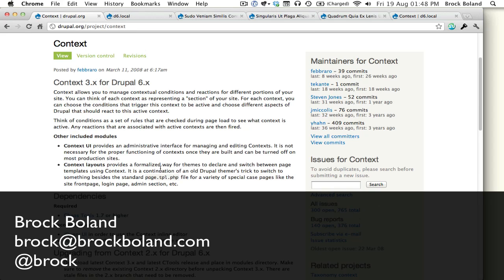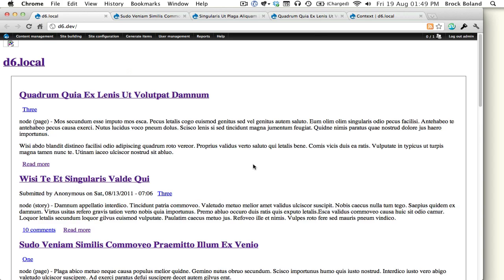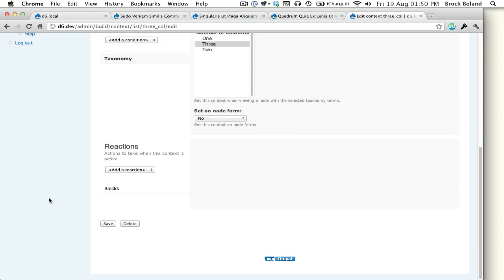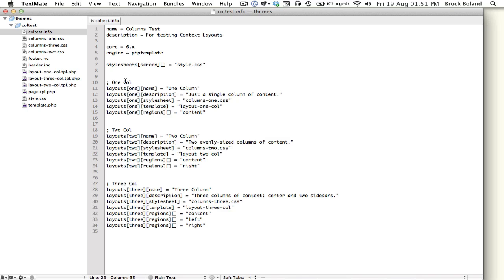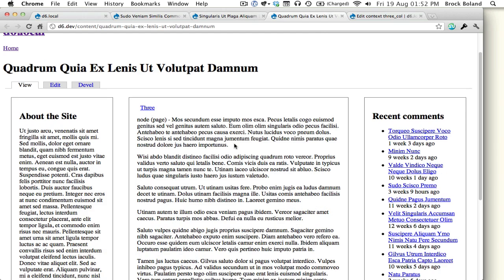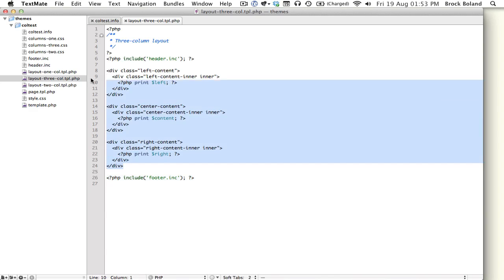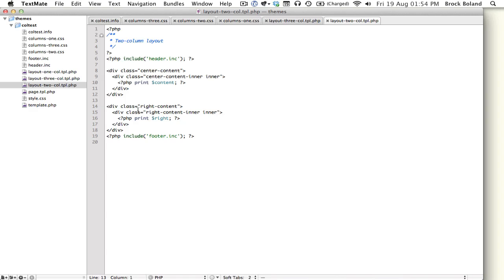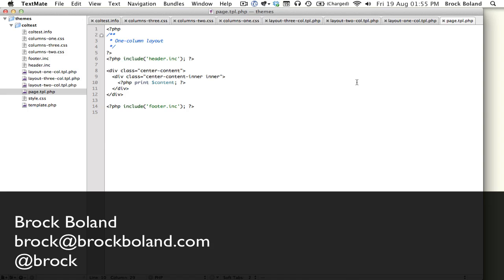Context Layouts module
A quick overview of the Context Layouts module and how it's used. I'm sorry that the audio is so low - I couldn't boost the volume on my mic any further.

The simple theme used to demonstrate it is now on GitHub